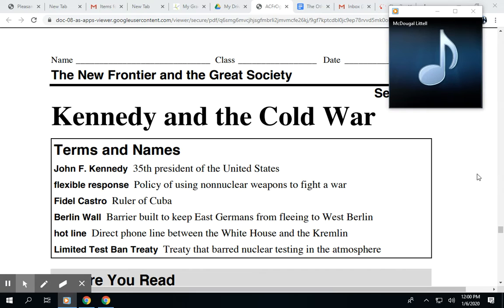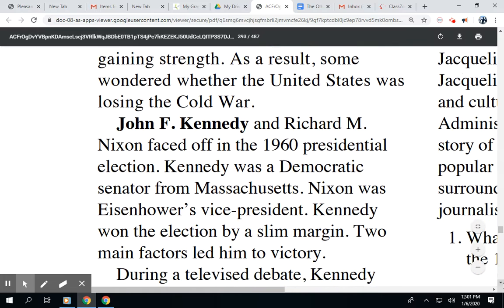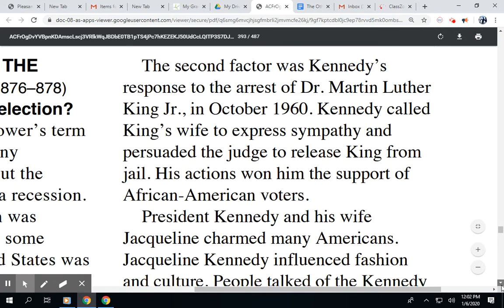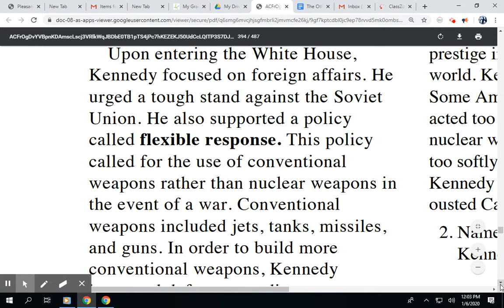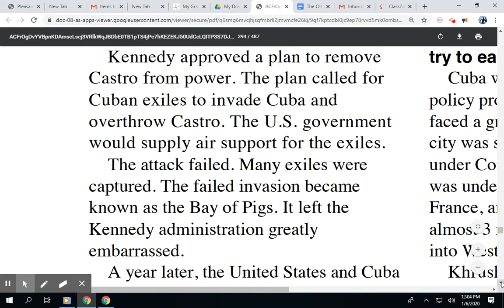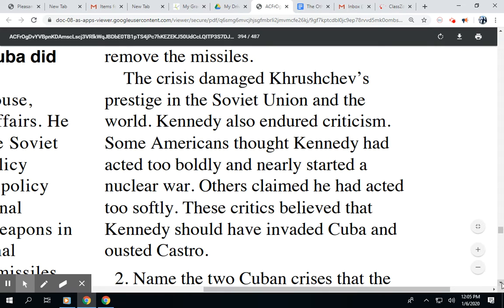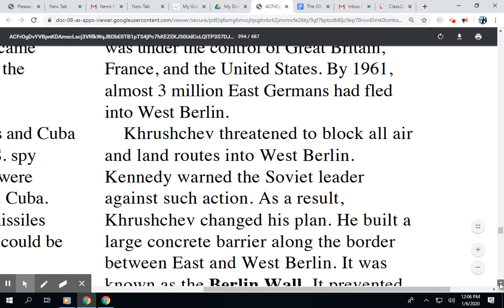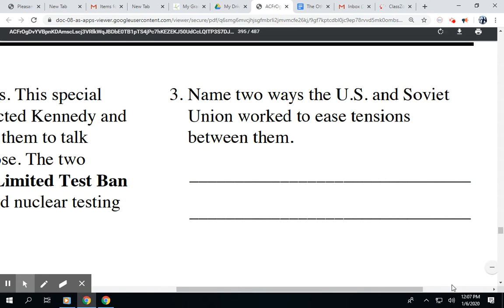28-1 Kennedy and Cold War